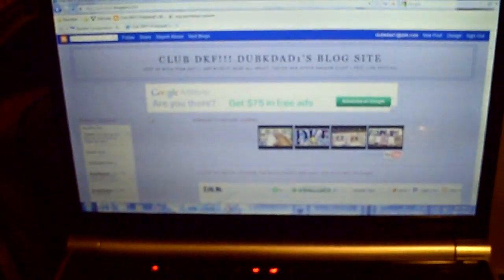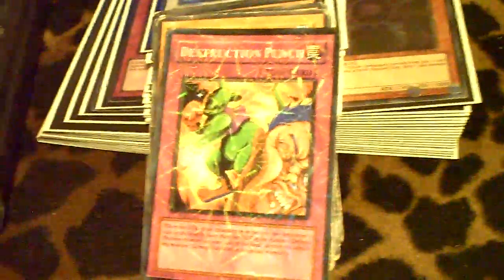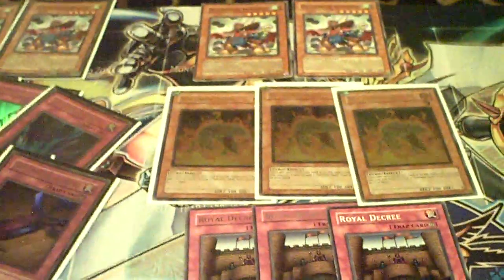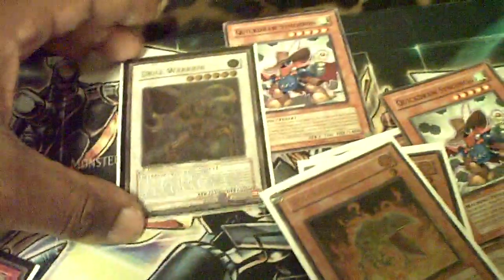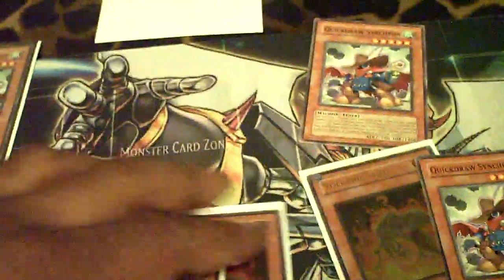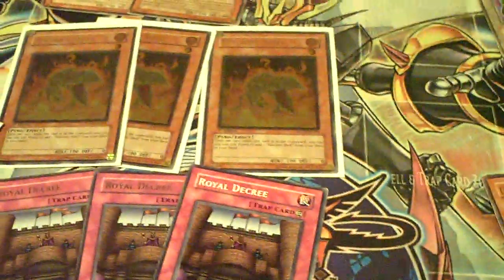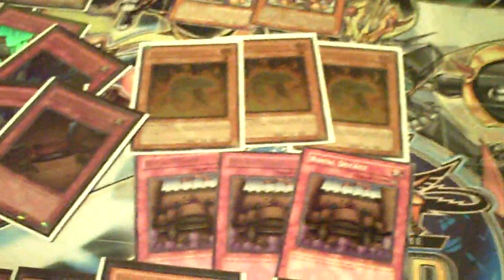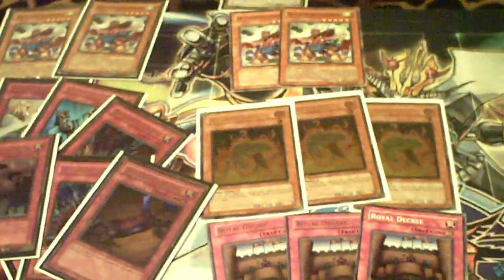Quickdraw Plants Tutorial Addendum #1 - Comparison of Builds